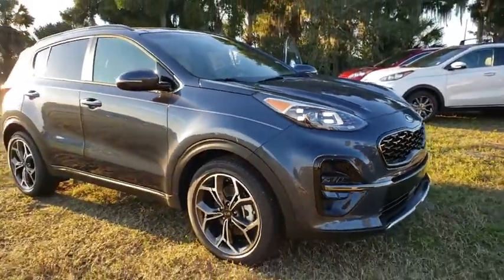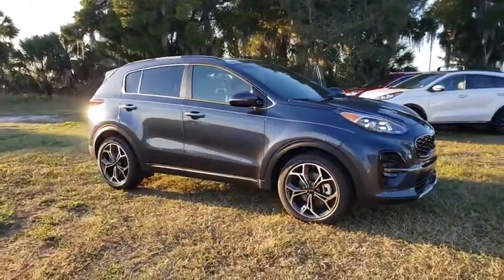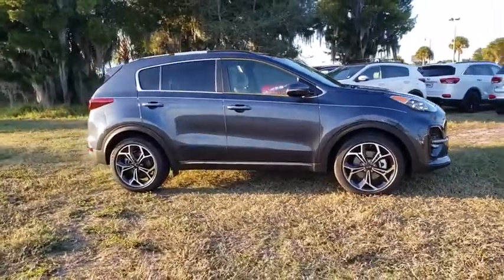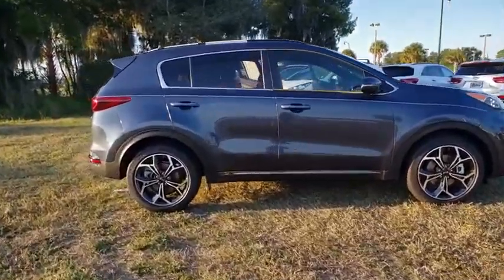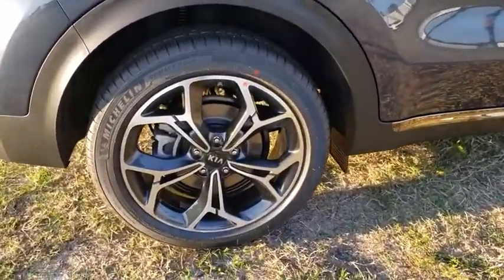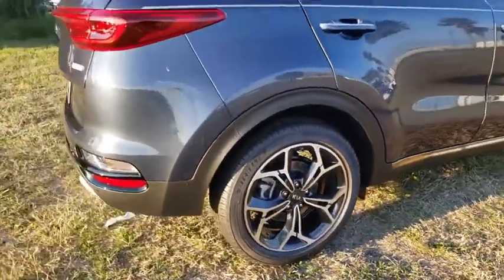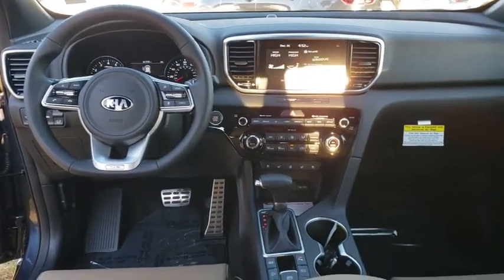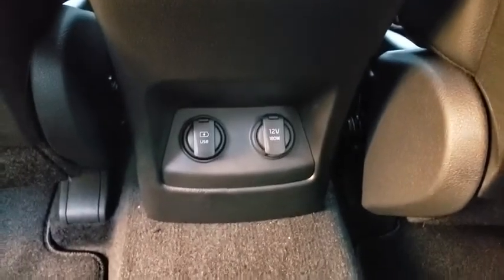2020 Kia Sportage Ocala, Orlando, Deland, Clermont, Leesburg, FL K200703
Pacific Blue New 2020 Kia Sportage available in Ocala, Florida at Bill Bryan Kia. Servicing the Orlando, Deland, Clermont, Leesburg, FL area.
2020 Kia Sportage SX Turbo - Stock#: K200703 - VIN#: KNDPR3A60L7768758